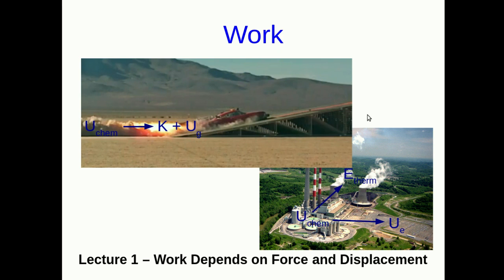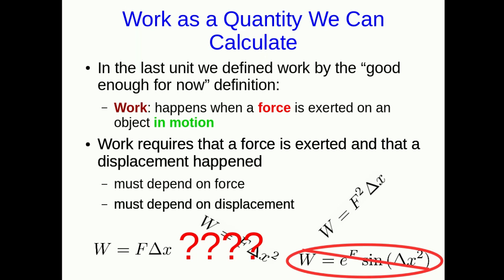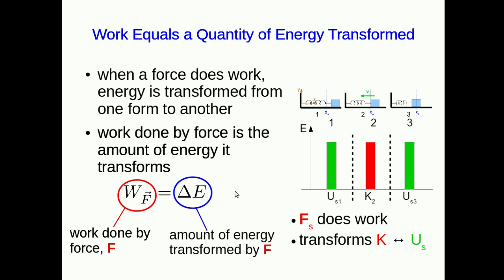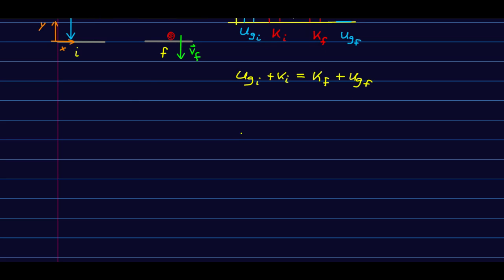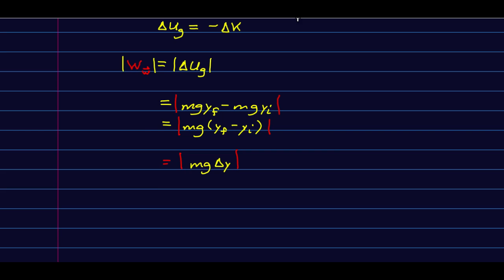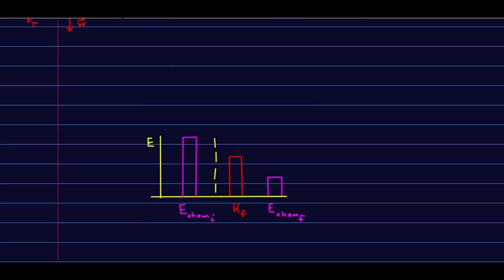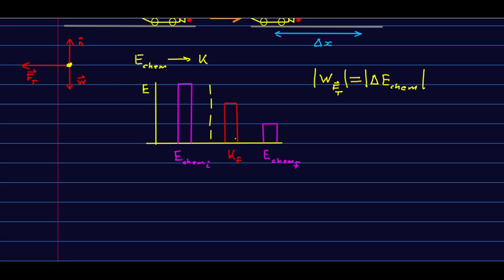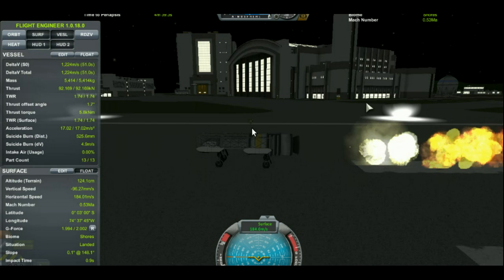CBU PHYS 1101, Work lecture 1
We take the first step towards a precise definition of work.